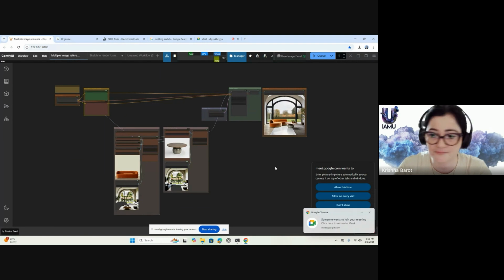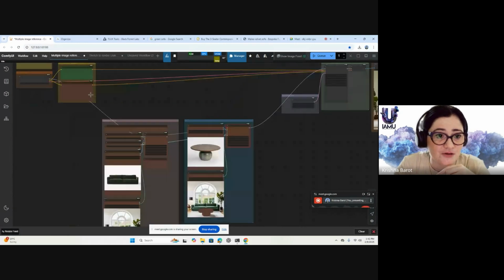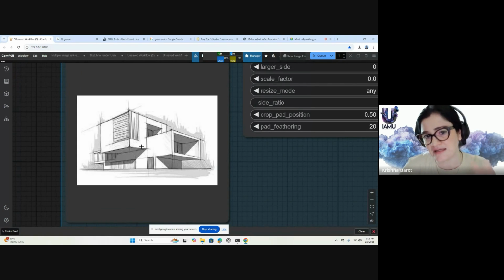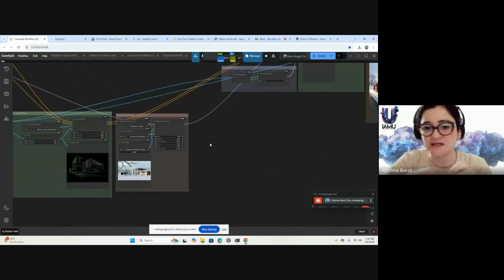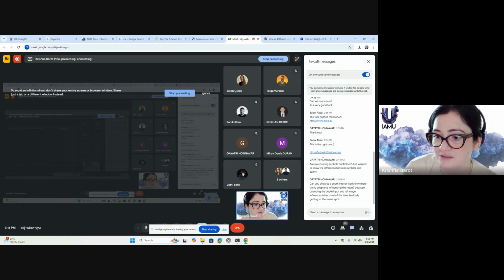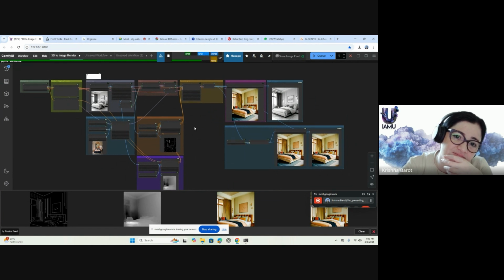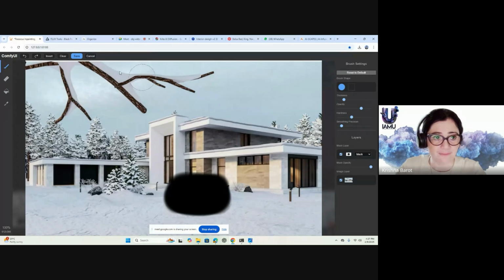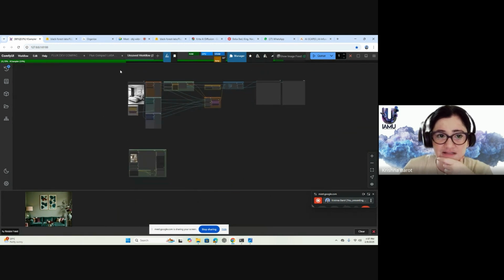UMAI x Krishna Barot: Intense ComfyUI Workshop for Designers_Day 2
Are you ready to explore the transformative power of AI in design with Krishna Barot?
AI & Interior Architecture: Redefine Your Design Process

In this workshop, you’ll discover how to create inspiring concepts with MidJourney and turn them into professional visuals using ComfyUI.

What You’ll Learn:

• How to seamlessly integrate AI into your design workflow.
• Bringing ideas to life with sketch-to-render techniques.
• Building an AI-enhanced design business and exploring new opportunities.